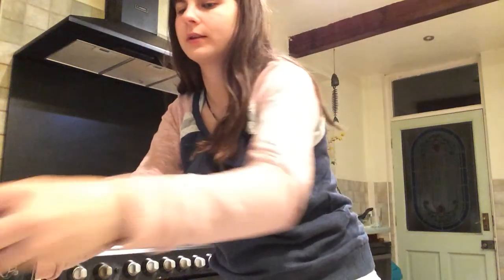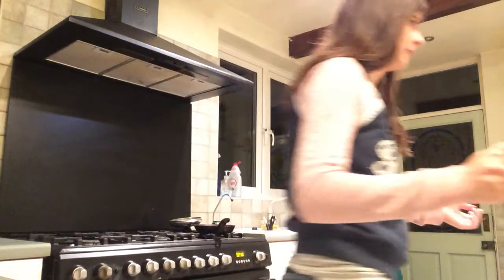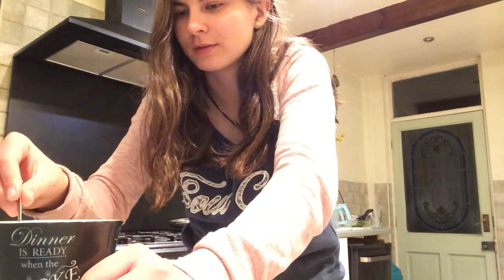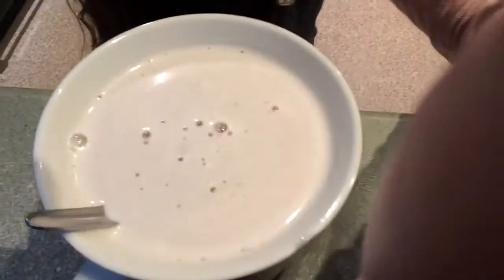Creme egg hot chocolate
Amelia